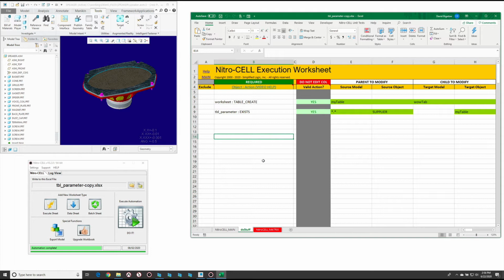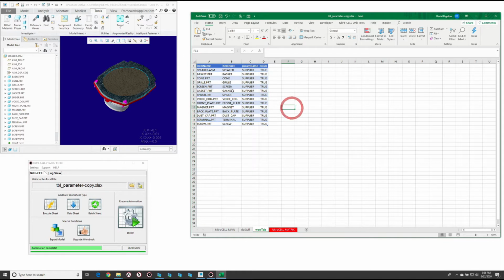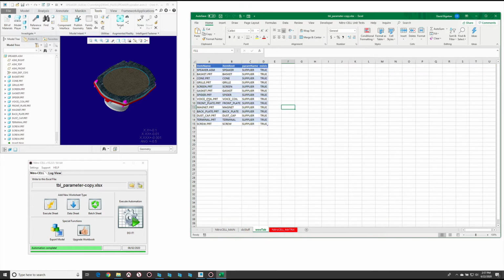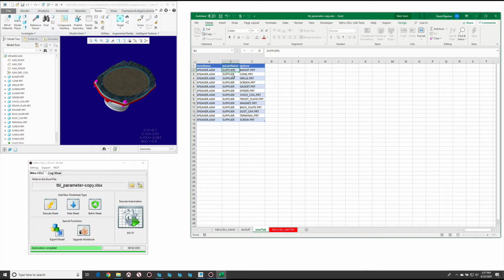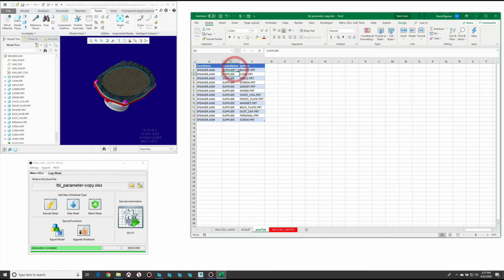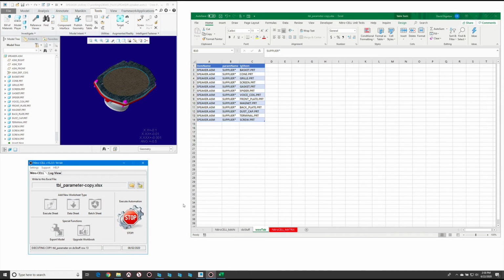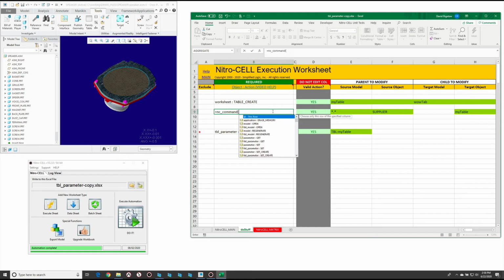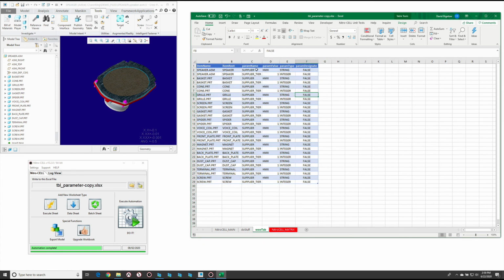tbl_parameter : COPY (wildcard)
This is a quick example on how to copy multiple model parameters using Nitro-CELL and Excel Tables between Creo Models.